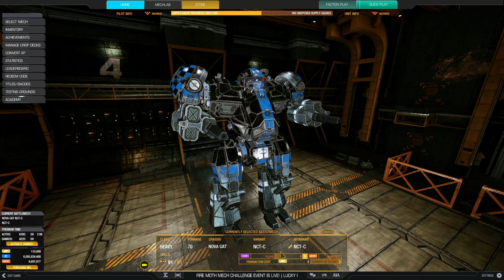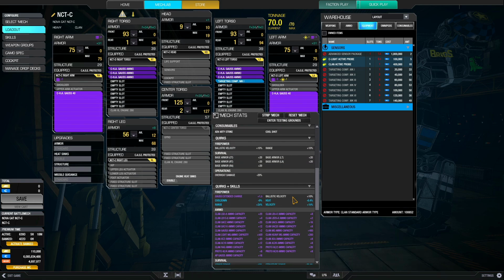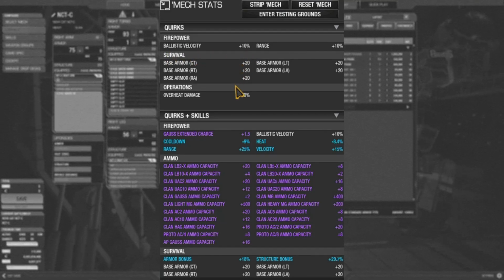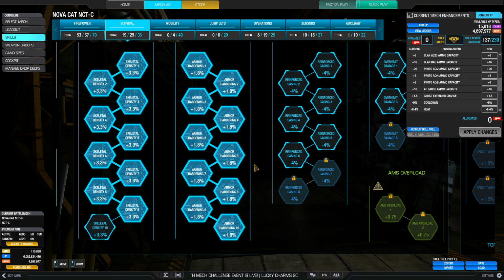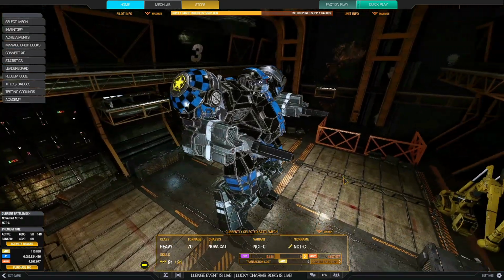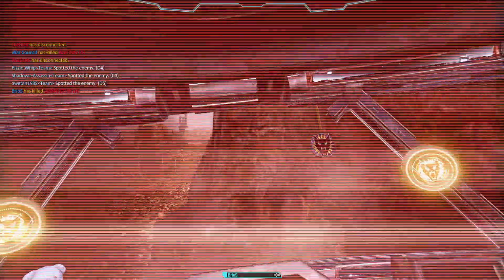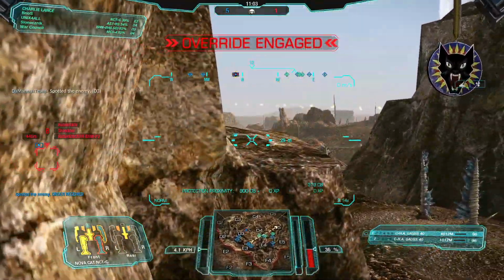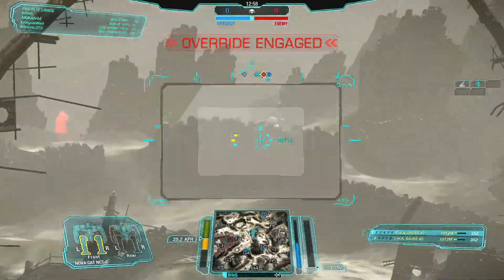MWO Build & Skills : Simple & Effective HAGCat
HAGs are wonderfully violent weapons which are capable of doing a tremendous amount of damage at long ranges. However, it does lack the ability to focus fire well due to multiple pellets.

That being said, it's always a good time for me to just throw HAG pellets downrange and thelis Nova Cat does it really well!

Timestamps:
00:00     Introduction
08:03     Showcase Match 1 (Canyon Network)
13:23     Showcase Match 2 (Tourmaline Desert)